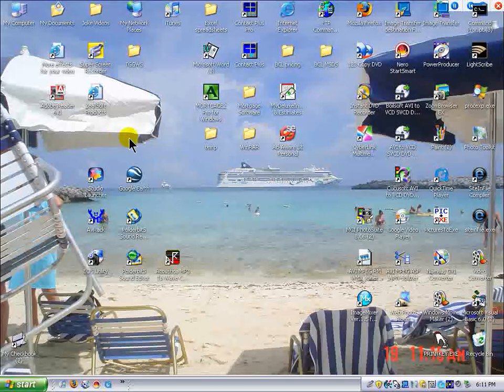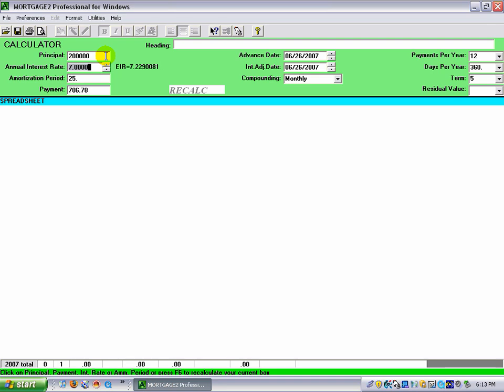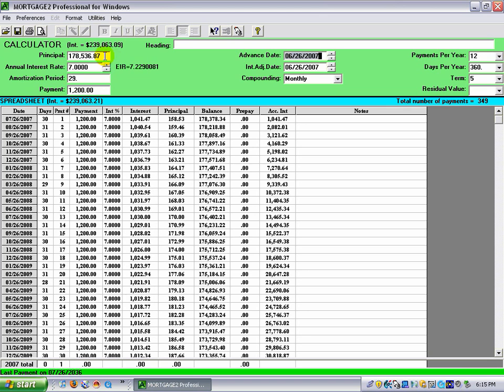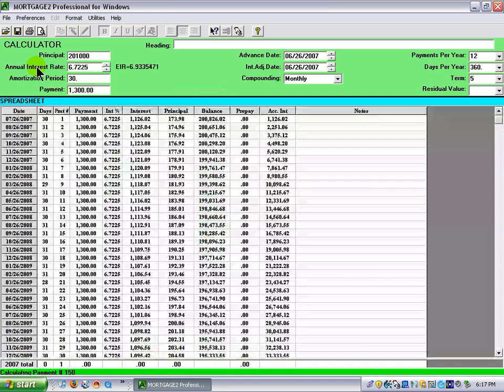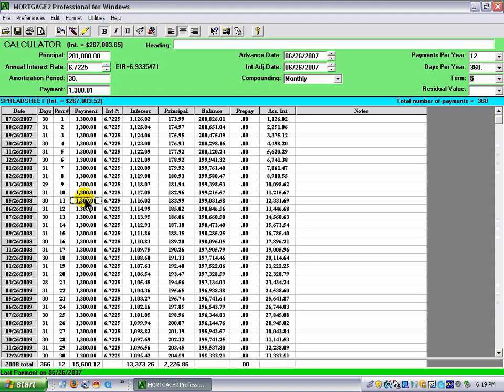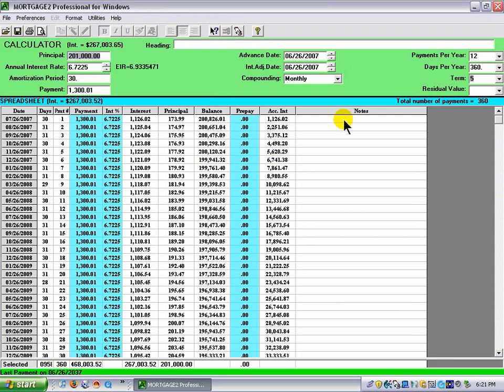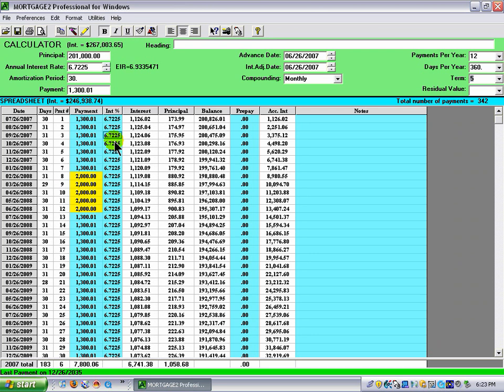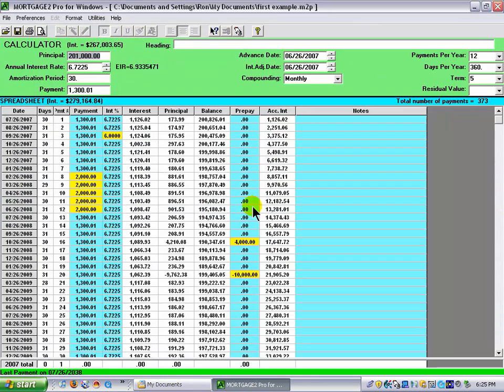MORGIJ2 movie tutorial